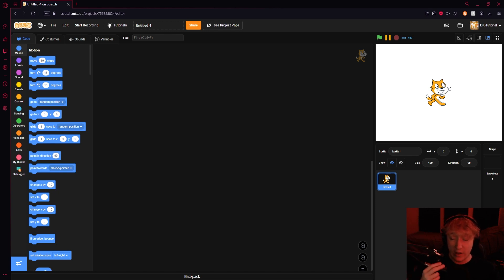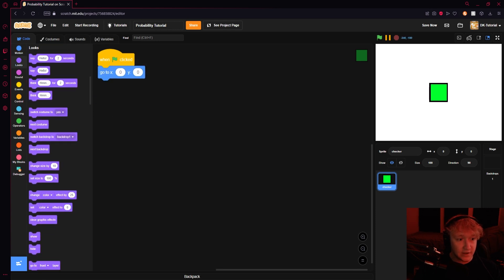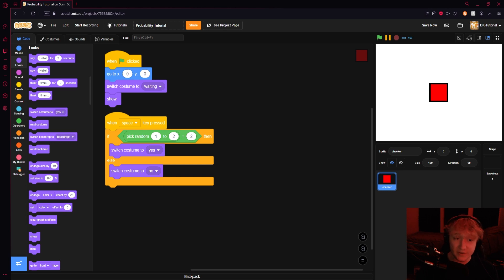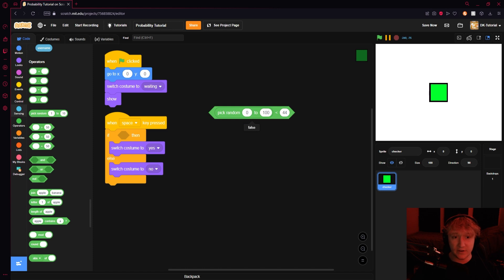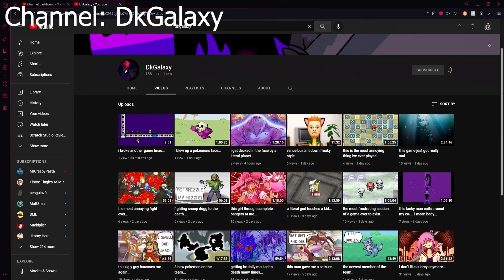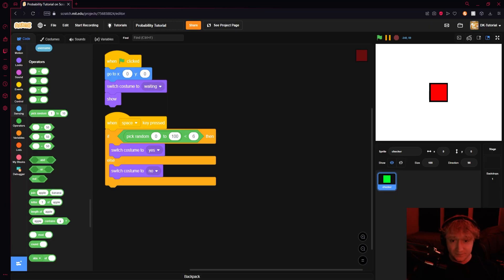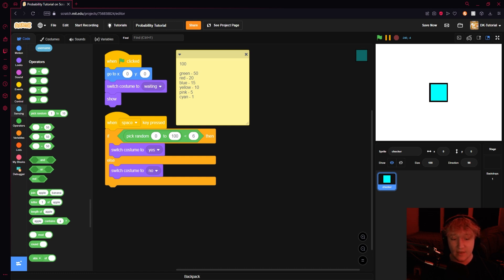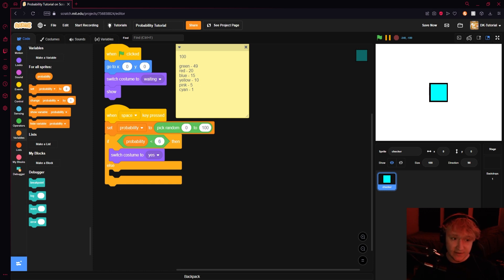How To Make A Probability System In Scratch!